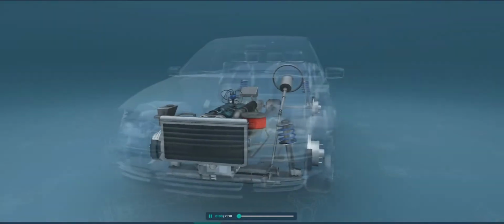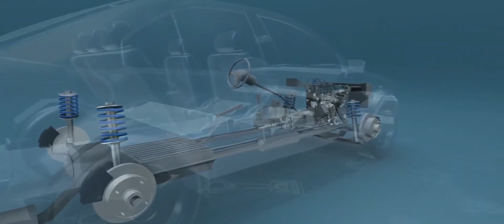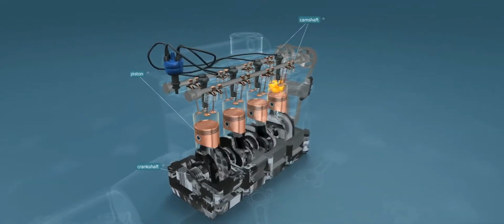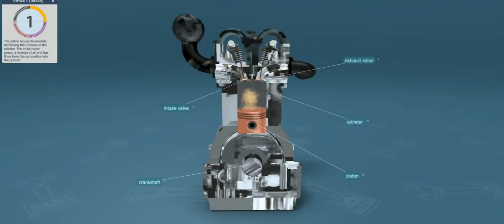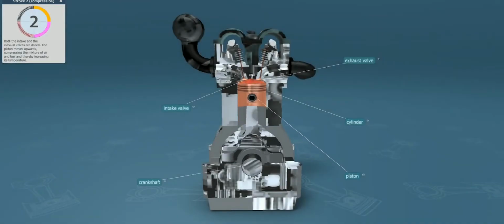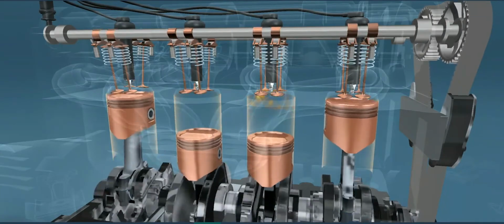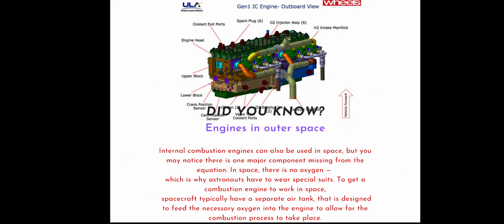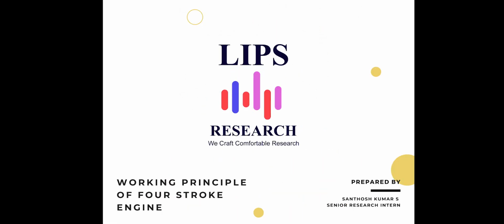Working Principle of 4 stroke engine LIPS RESEARCH